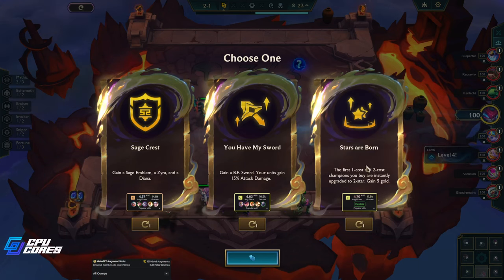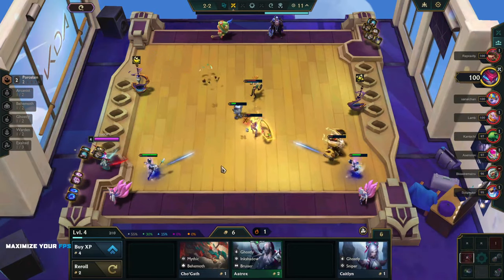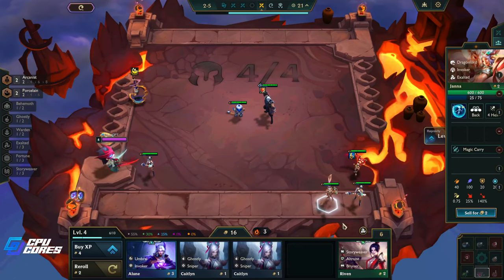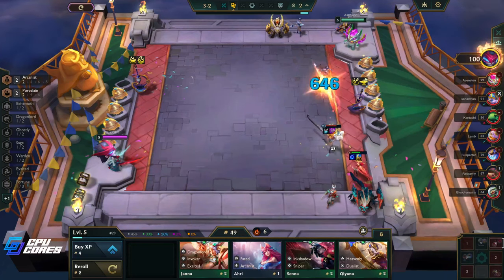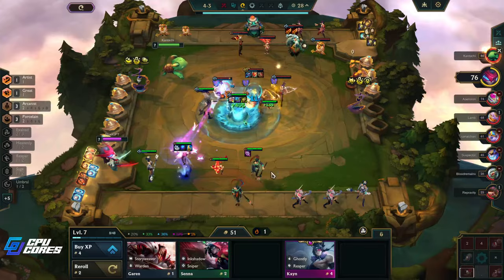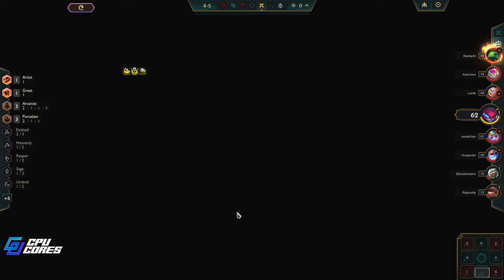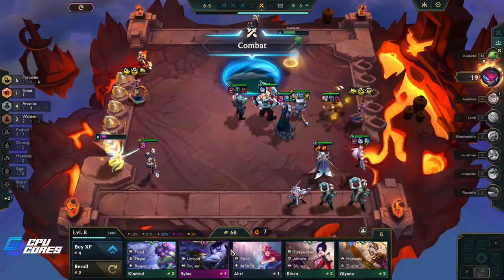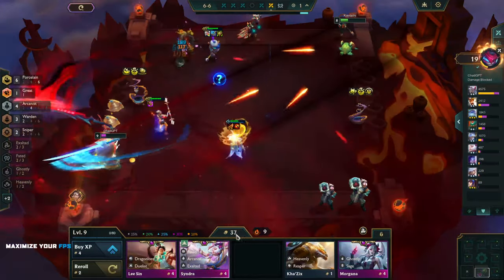SuperMUMU! Drown in his TEARS! | 7 Porcelain | Force this if you get early emblem for patch 14.9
I have been trying to figure out porcelain, and I think I got it.